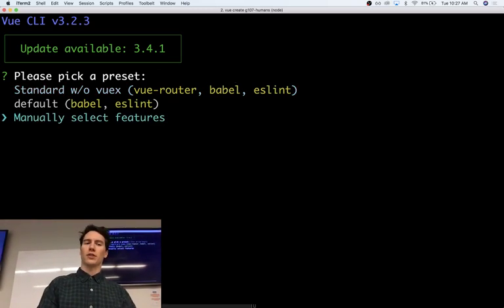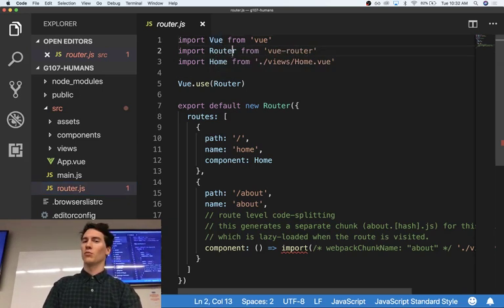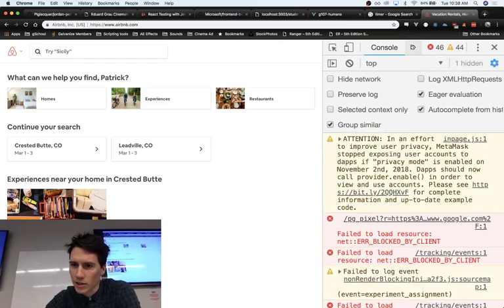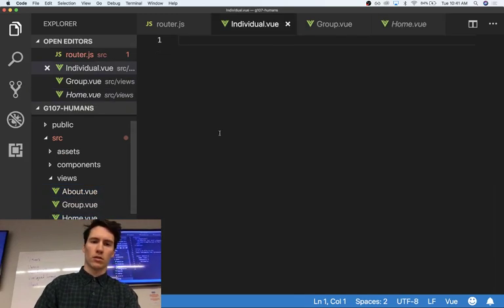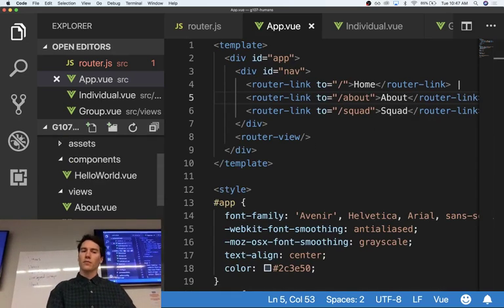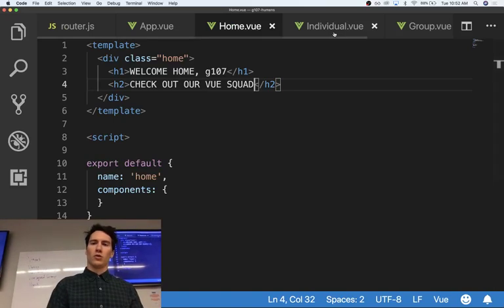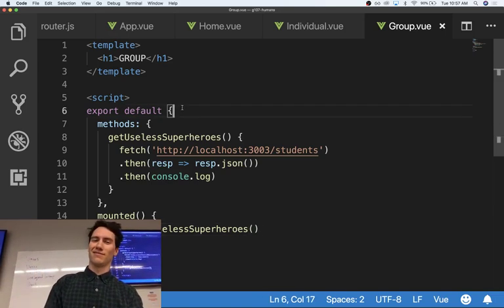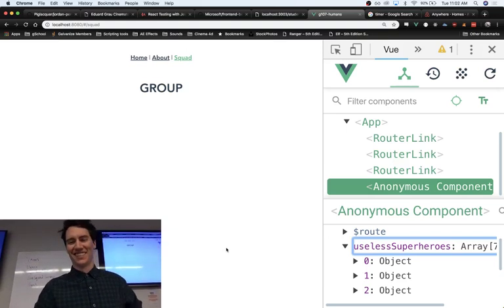Intro to Vue pt 3